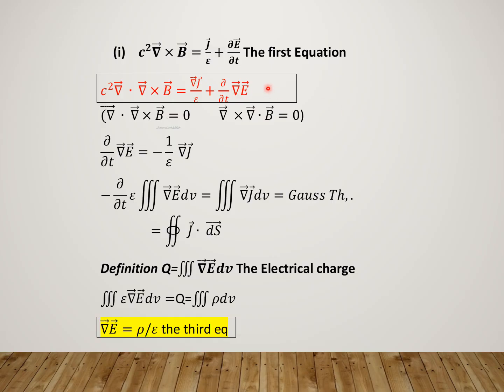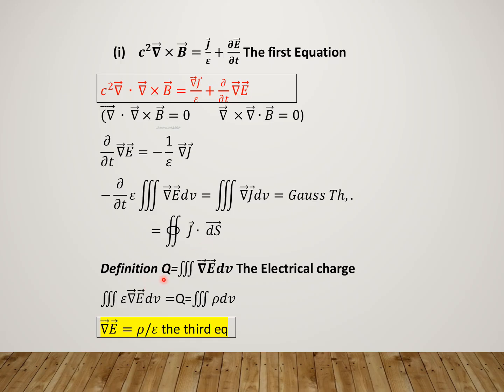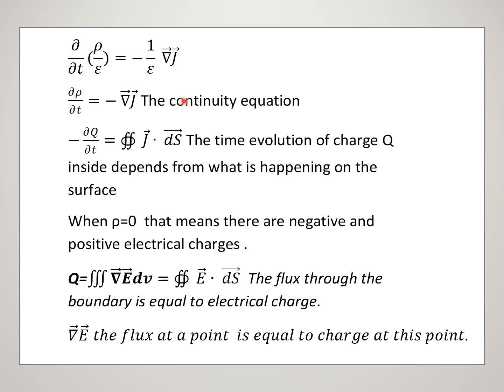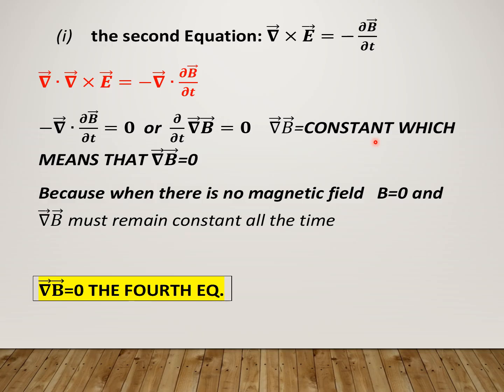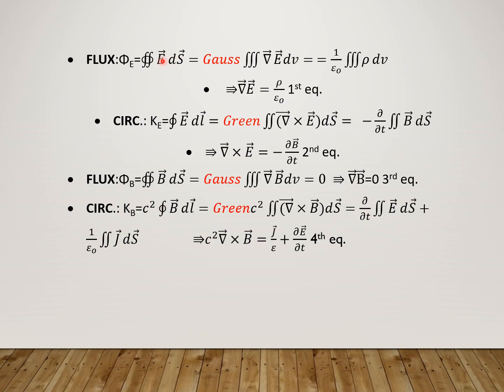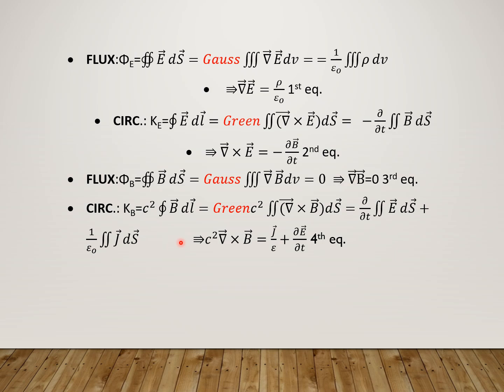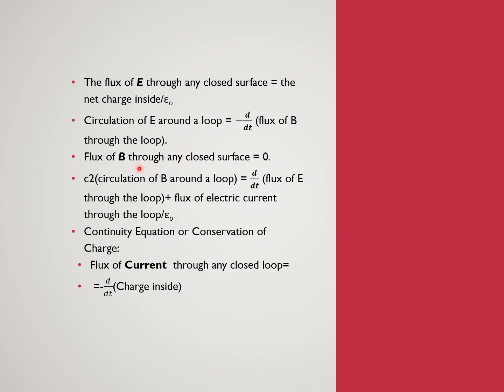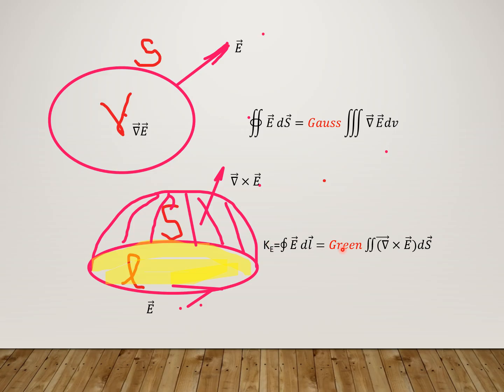MAXWELL4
We establish the four Maxwell Equations and give some useful explanations about them. We give a quick reminder of Gauss and Green theorems